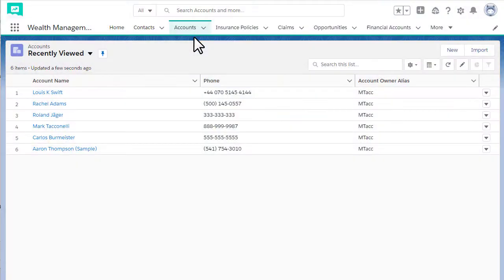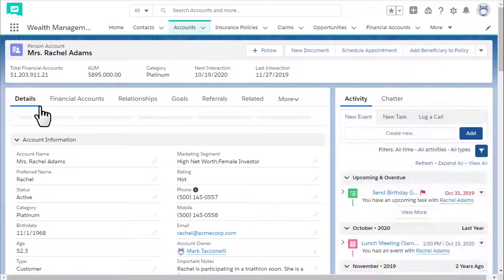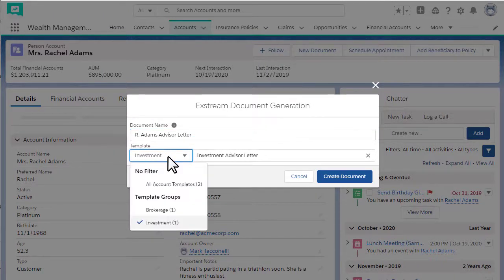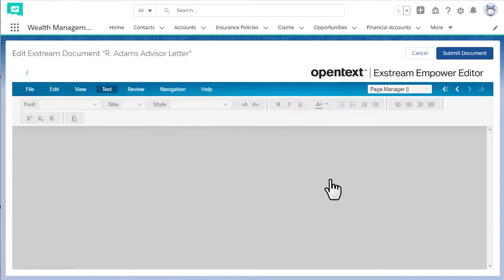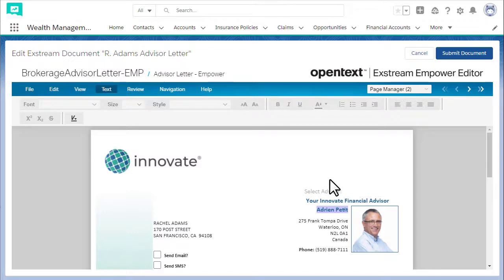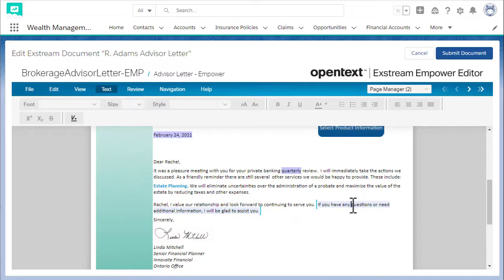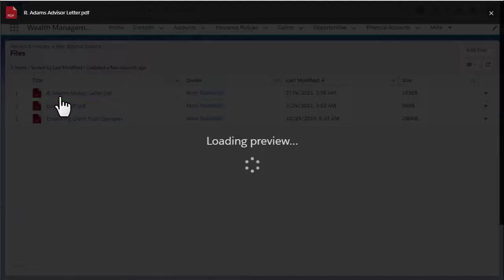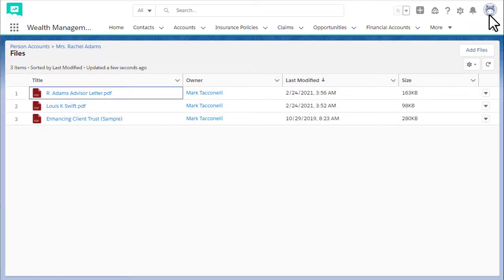How to generate a document from Salesforce | OpenText Exstream for Salesforce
Learn how to generate a document from Salesforce. You will edit parts of the document in Empower Editor and save the document as a PDF in your Salesforce Workspace.
Check out related videos on how to get the most out of OpenText Exstream for Salesforce
This video was created using the default UI of Exstream for Salesforce 21.1. What you see in this video might not reflect what you see in your version or customized interface.